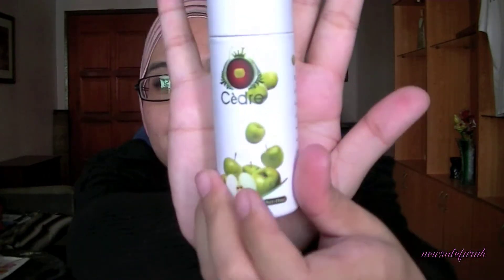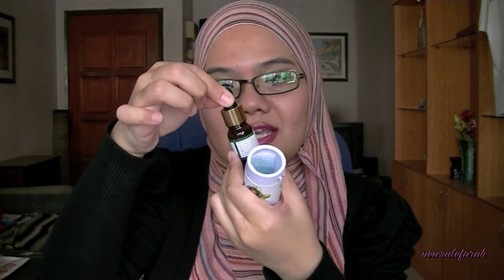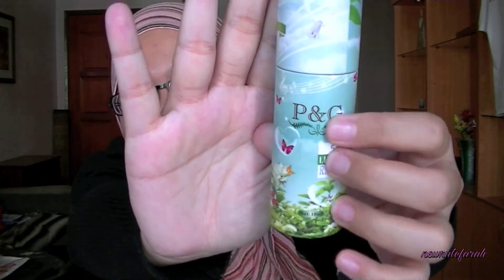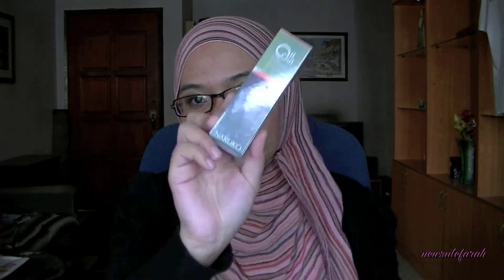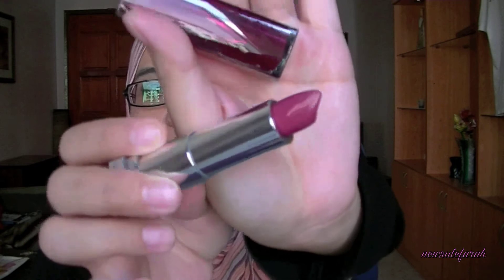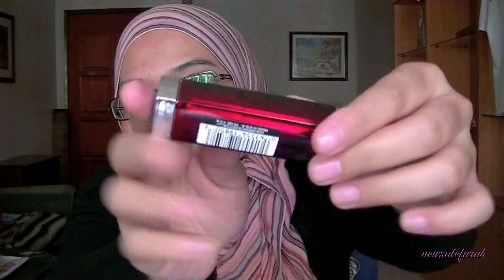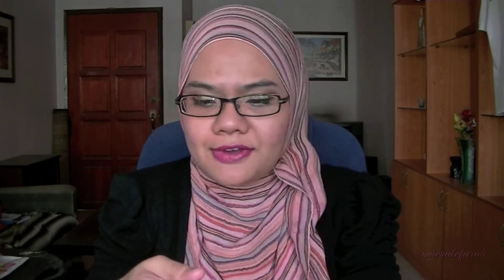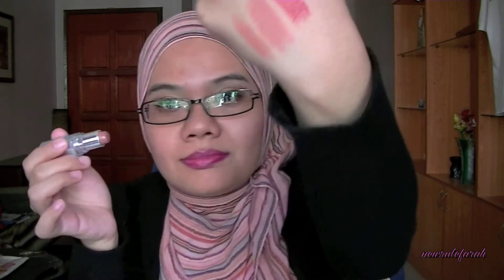Haul: Misc feat. Living Cabin, Watsons, Maybelline, etc.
Hi everyone! Another miscellaneous purchase of essential things that I need.

Products mentioned:
LIVING CABIN scented oils - Apple, Lily, Lemon and Jasmine
NARUKO Oil Out Tea Tree balancing serum
MAYBELLINE lipstick - Party Pink, Summer Sunset and BC11